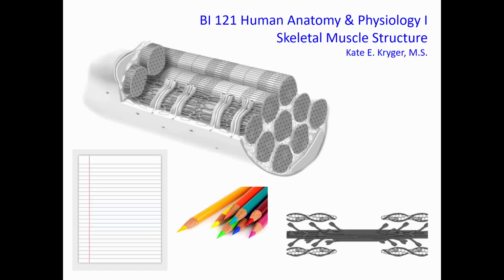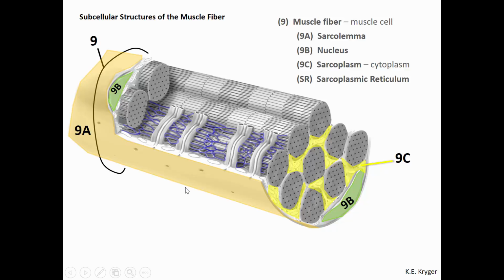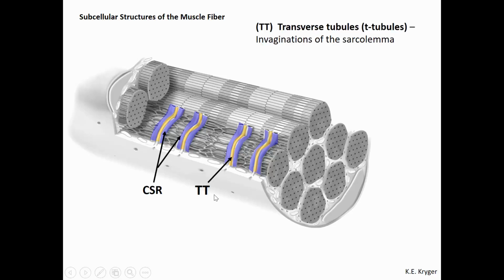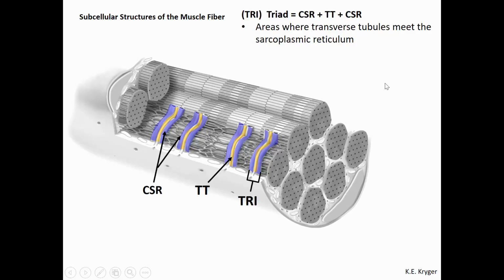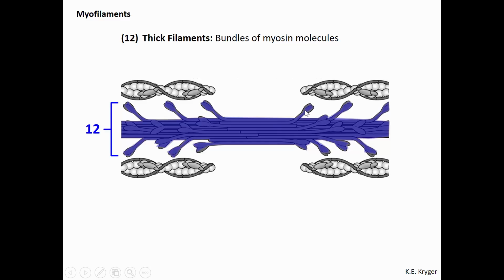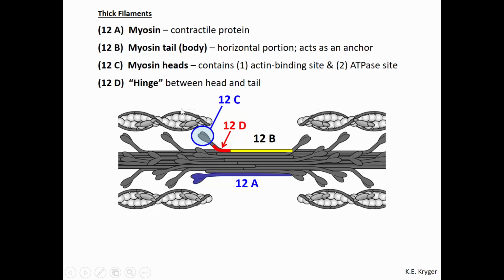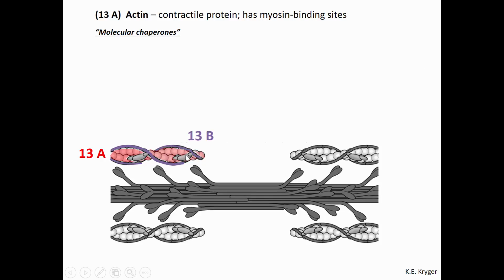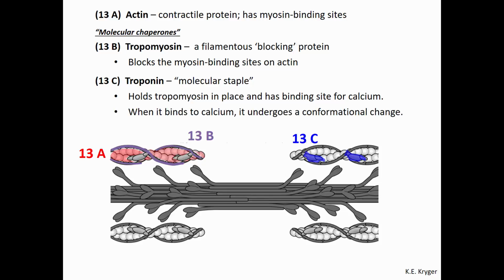BI 121 - "Kryger Skeletal Muscle Diagram 2" (Kryger)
Recorded by Kate Kryger, 10/21/16.